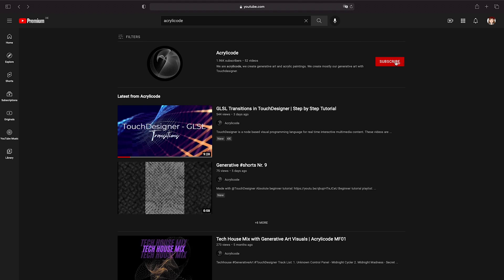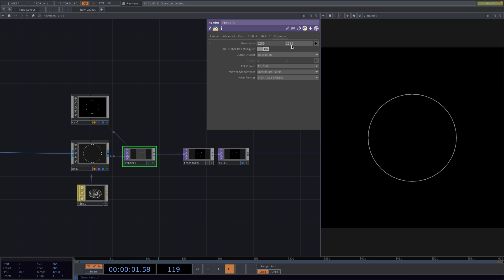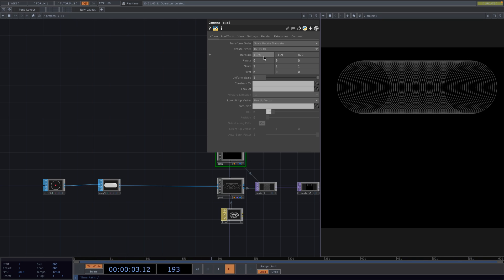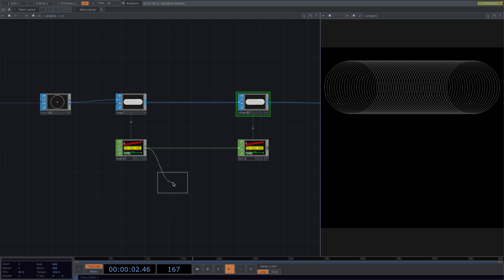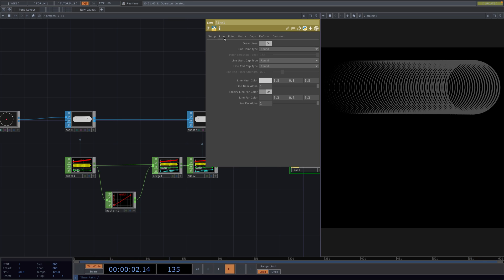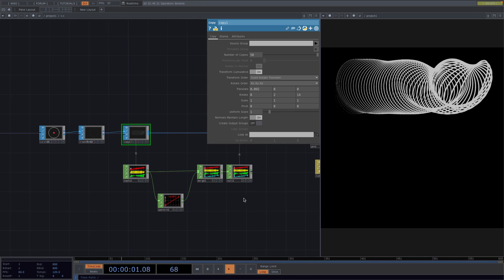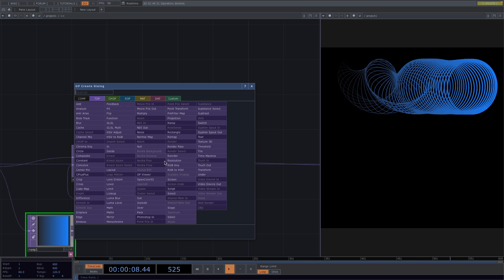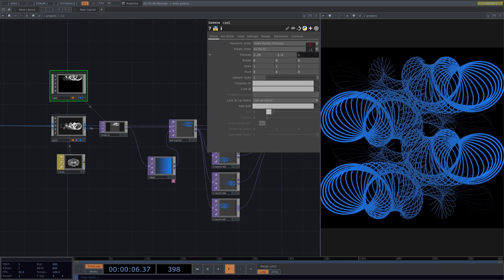Harmonic circles tutorial on TouchDesigner | Step by Step